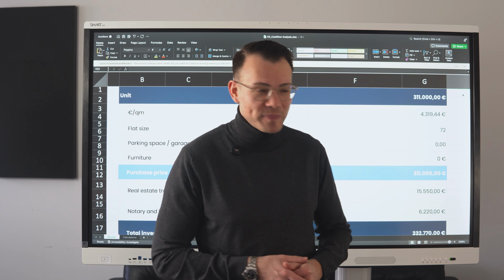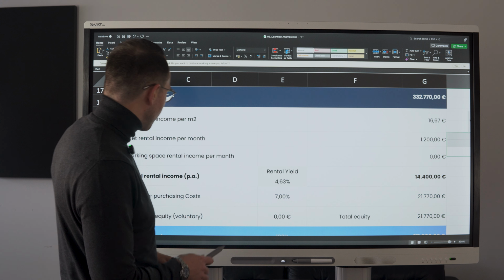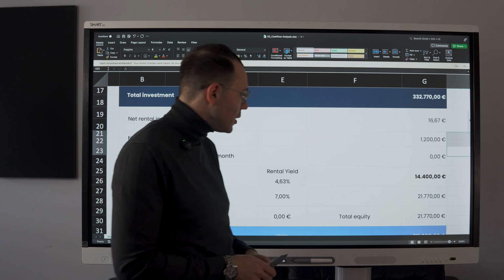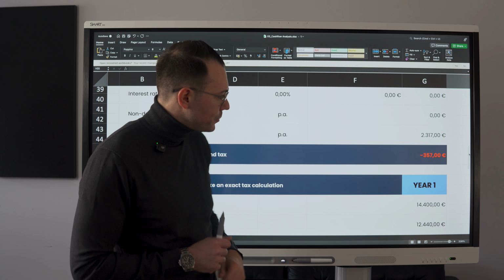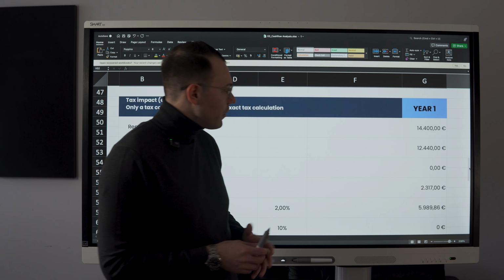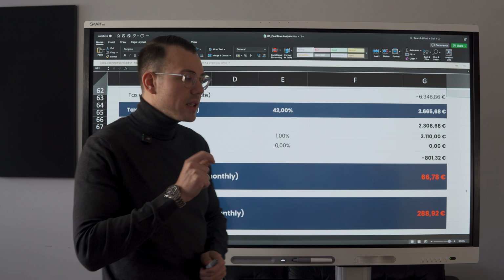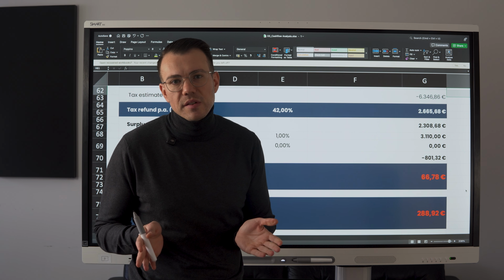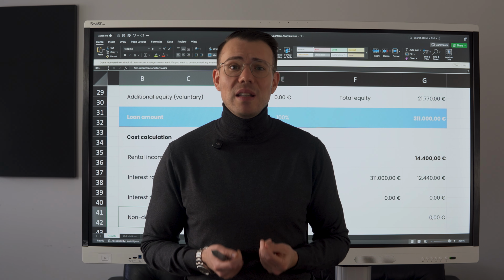Uncover the True Cash Flow of Your Rental Property 🏠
Are you sure you know your property’s real profit?

Most investors miss hidden expenses and tax benefits that drastically impact their rental property’s cash flow. In this video, I’ll guide you through the steps to find the true numbers and make smarter investment choices.

💬 What’s the biggest challenge you’ve faced with rental property cash flow?